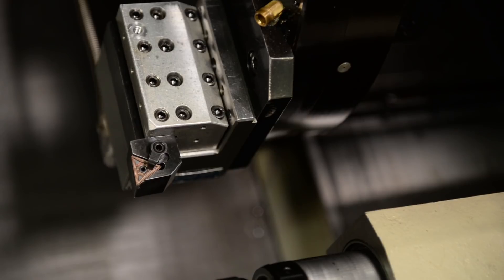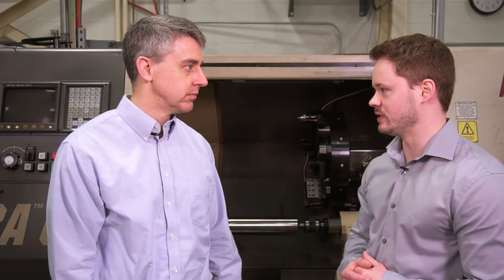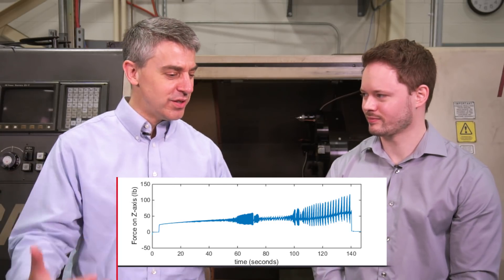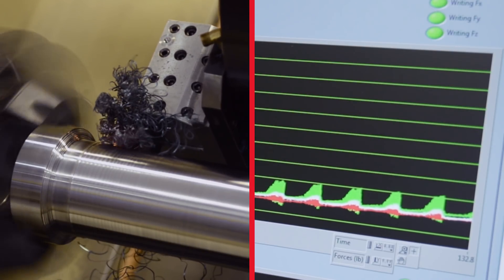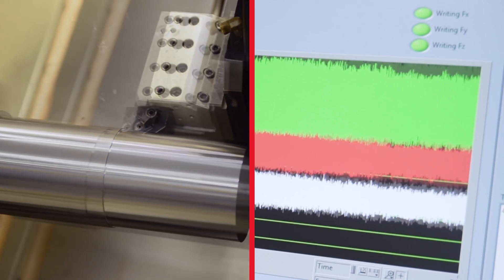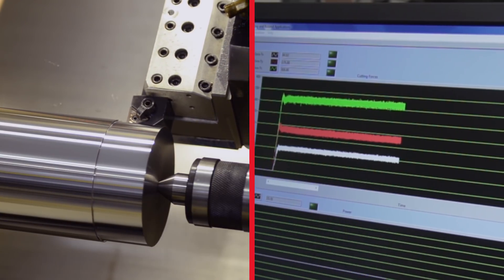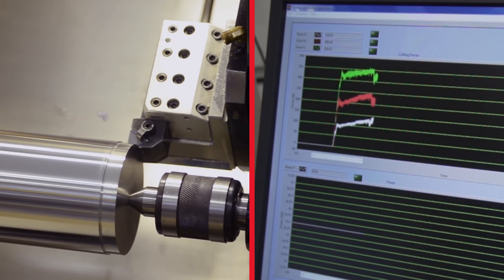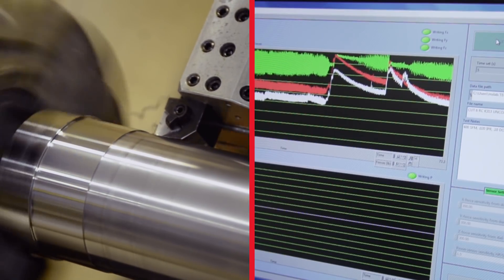What Force Analysis Can Tell You About Your Machining Process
Modern Machine Shop and TechSolve analyze some ugly machining passes. Watching poorly performing cuts while also watching corresponding cutting force profiles illustrates what force measurements can reveal about the process. Force monitoring in many cases is limited to just the machine’s spindle load monitor, but TechSolve, a manufacturing consulting firm, can measure forces more specifically and directly than this using a three-component dynamometer, a resource beyond the reach of many shops. The analysis can be useful for diagnosing the challenges of an application involving a difficult workpiece material and/or an unstable process, allowing the application to be made more consistent and reliable for unattended machining. In this video, see the force profiles resulting from (1) gradual tool failure, (2) cutting with a rake angle that is too highly positive for the process and (3) the development of a built-up edge.